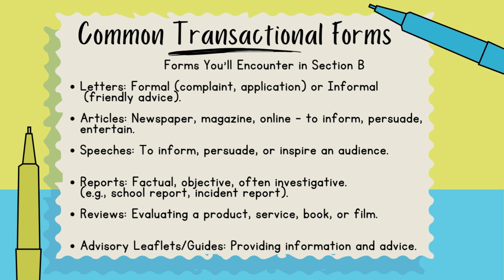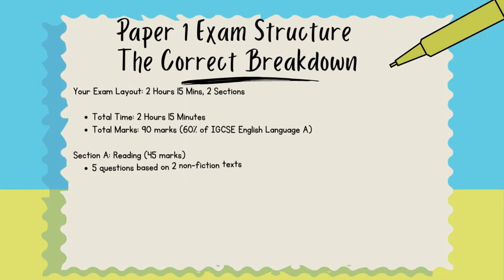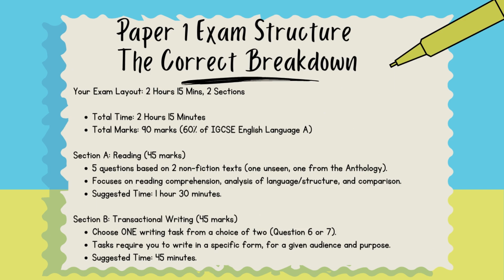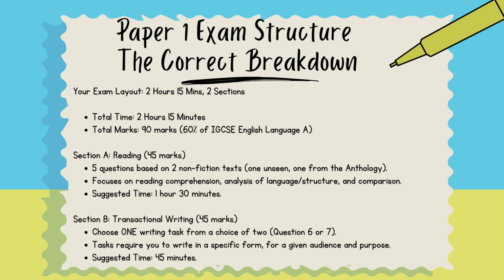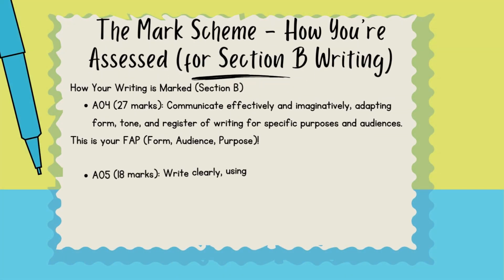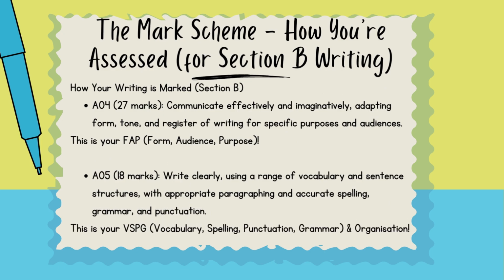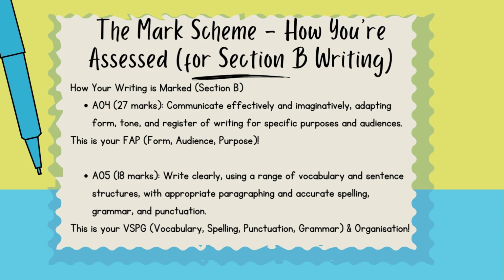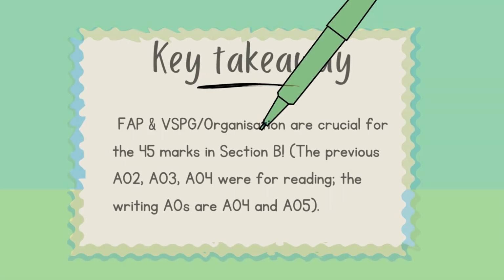IGCSE English Language A Paper 1: The Exam Structure Explained!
Confused about the Pearson Edexcel IGCSE English Language A Paper 1? This video is your ultimate guide! We'll break down the correct exam structure, including the split between Section A (Reading) and Section B (Transactional Writing). Learn what "transactional writing" really means, what forms to expect, and how the mark scheme (AO4 and AO5) assesses your writing skills.
This video is part of our comprehensive 14-hour series designed to help you master transactional writing for the Edexcel IGCSE English A curriculum.
In this video, you'll learn:

The precise structure and timings for the IGCSE English Language A, Paper 1 exam.

What transactional writing is, with clear examples like letters, articles, and speeches.

The difference between Section A (Reading) and Section B (Writing).

How your writing in Section B is assessed based on AO4 (FAP) and AO5 (VSPG & Organisation).